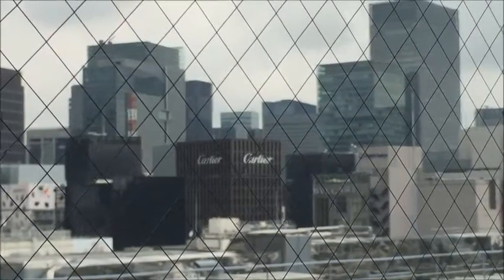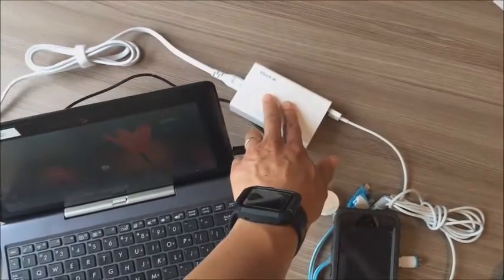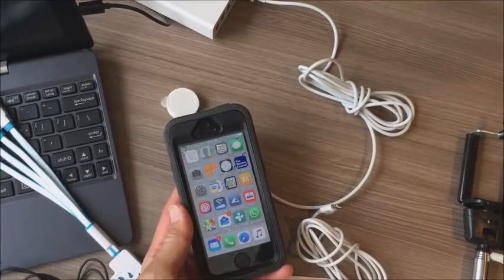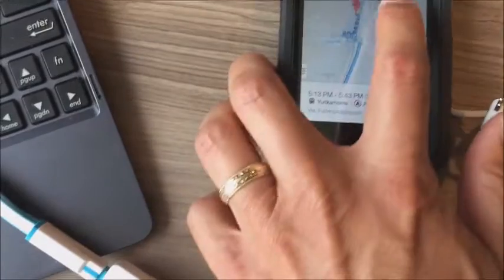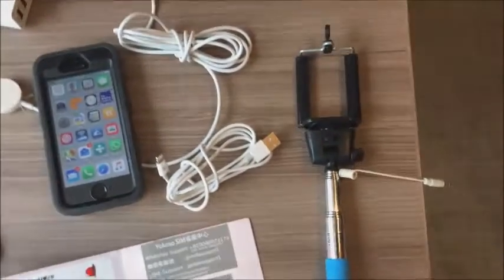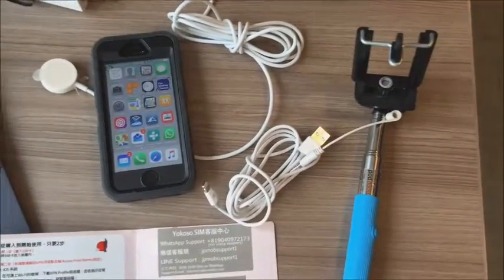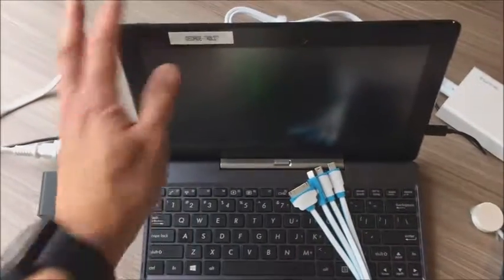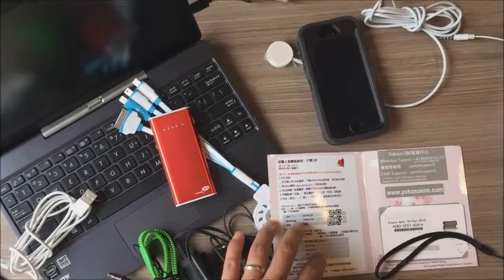Packing for Japan: Electronics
Going to Japan for the first time? Personal electronics are very important for your flight, pictures, navigating, and communicating. This video shows you how to pack the minimal tech gear to have a great trip.